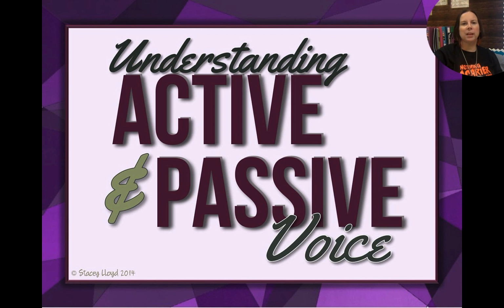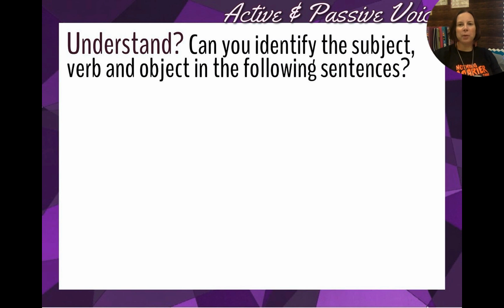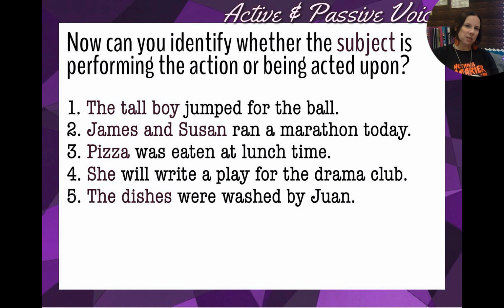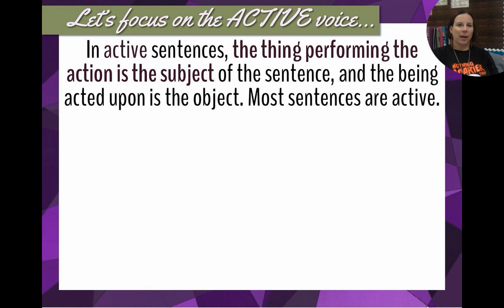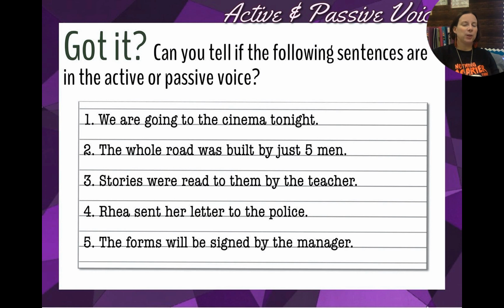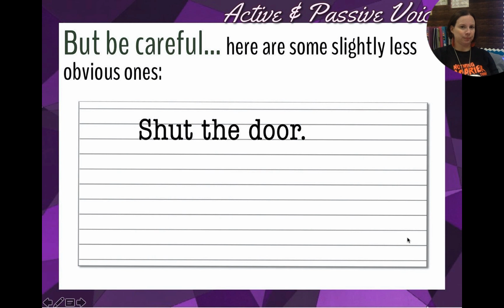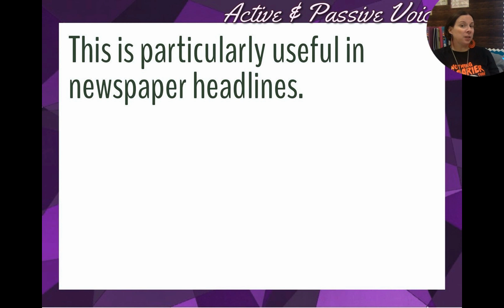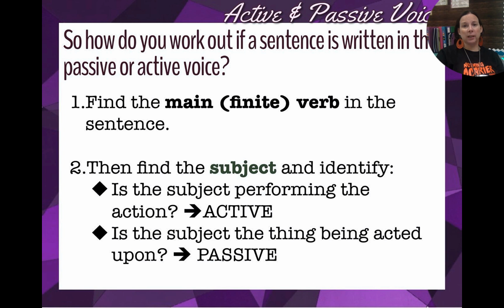Active and Passive Voice